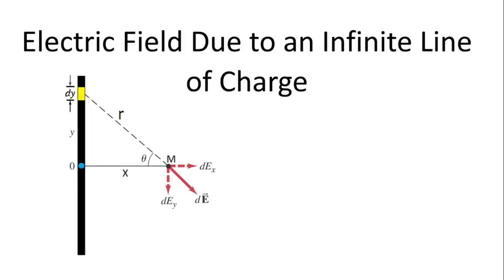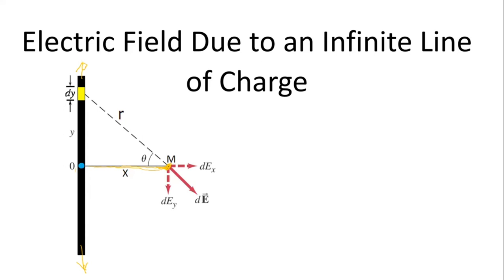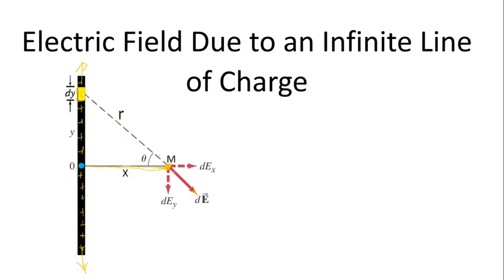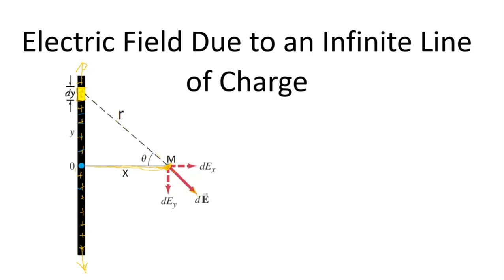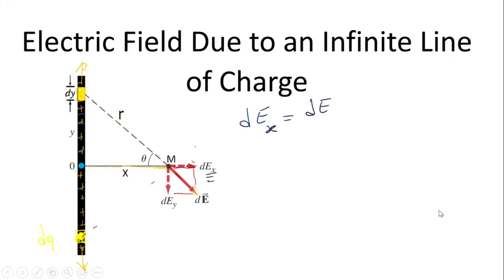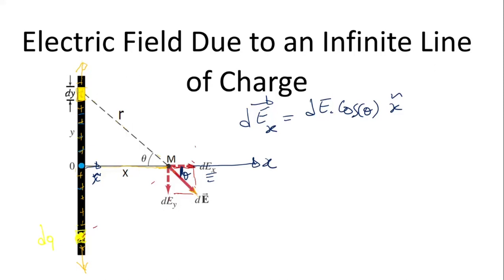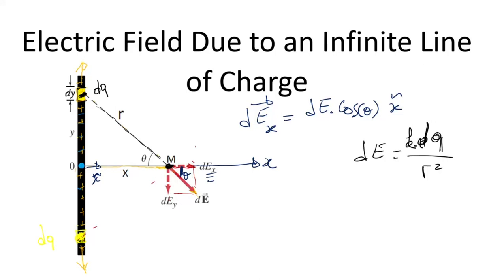Electric Field Due to an Infinite Line of Charge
Determine the magnitude of the electric field at any point M a distance x from an infinite long line. of uniformly distributed charge.  λ, be the charge per unit length (C/m).